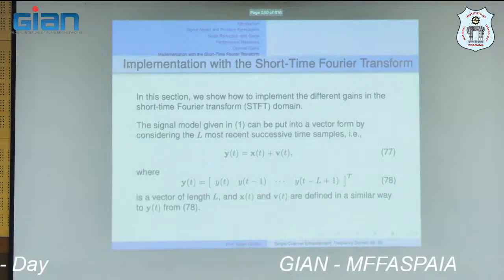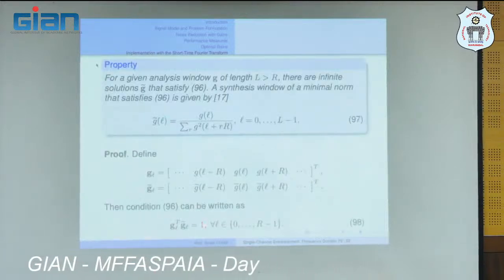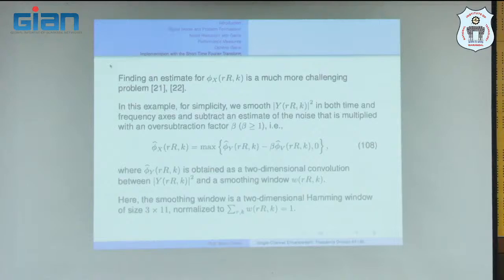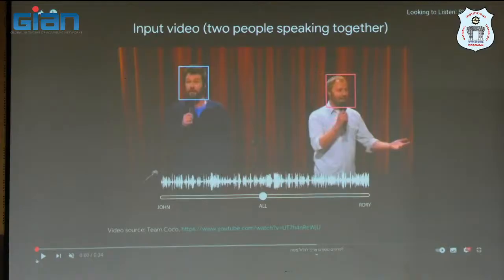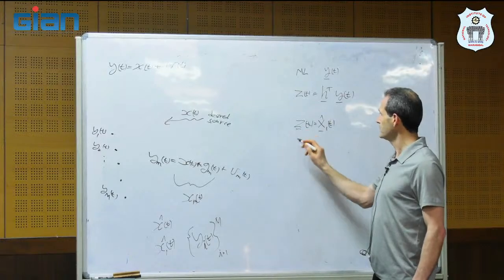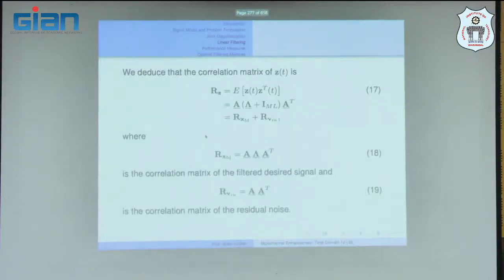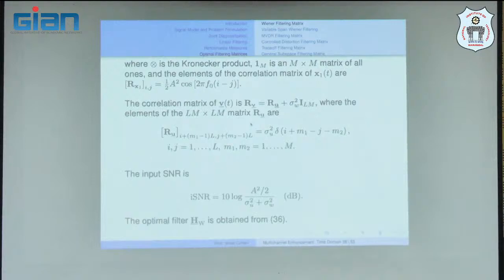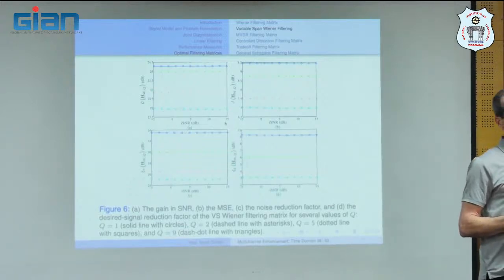GIAN - MFFASPAIA - Day 5